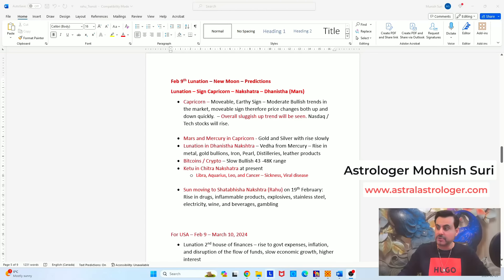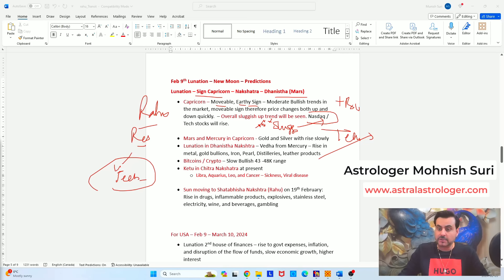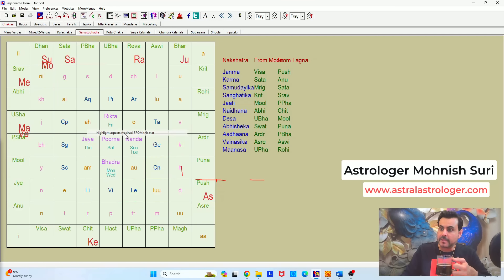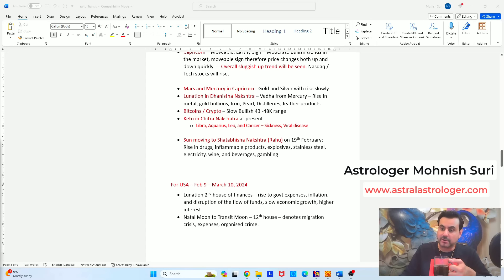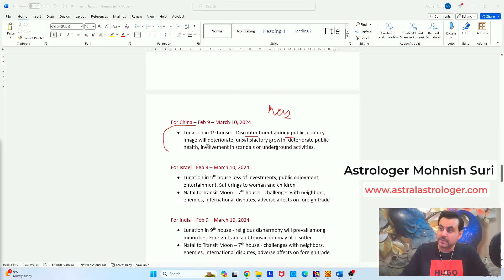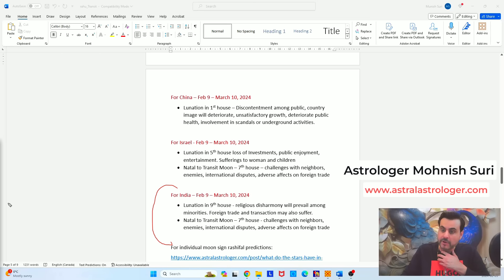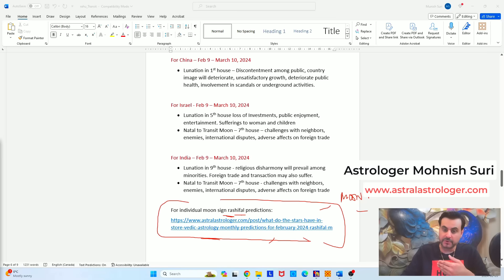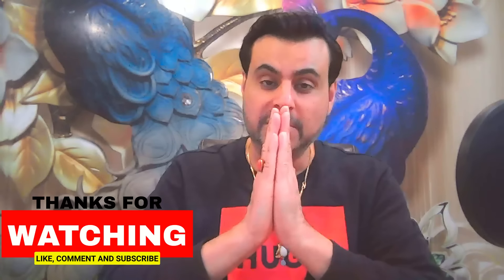February New Moon Predictions 2024: US, Israel, India, China, Stock Market & Bitcoins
February New Moon Predictions 2024: US, Israel, India, China, Stock Market & Bitcoins. Astrologer Mohnish in this video gives his February 2024 prediction for US, India, Israel, China, Bitcoins and Stock Market on the basis of new lunar month (new moon) February 9, 2024

Astrologer Mohnish is the most prestigious and accurate vedic astrologer in USA and Canada. His astrological guidance is based on several years of research in vedic astrology. Mohnish can provide most astonishing and scientifically correct prediction about your life events.

Chapters:
00:00 Introduction Feb New Moon Predictions
01:52 Stock Market Predictions Feb New Moon
07:20 Feb New Moon Predictions for US
09:06 Feb New Moon Predictions for China
10:04 Feb New Moon Predictions for Israel
11:20 Feb New Moon Predictions for India
12:21 Feb New Moon Predictions 12 Signs
14:55 Free Puja Offer